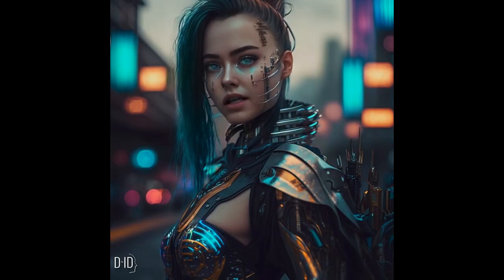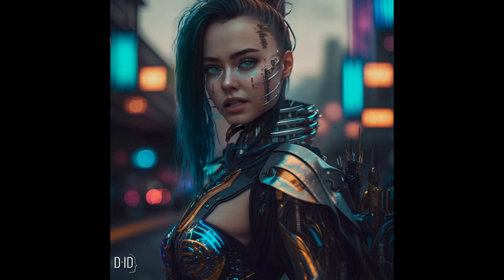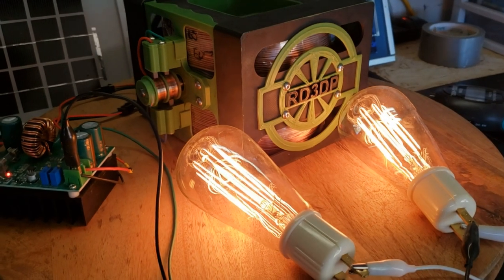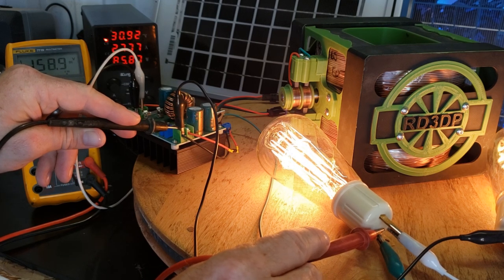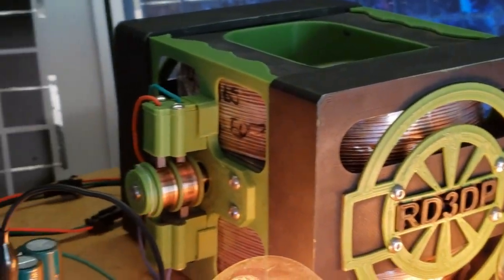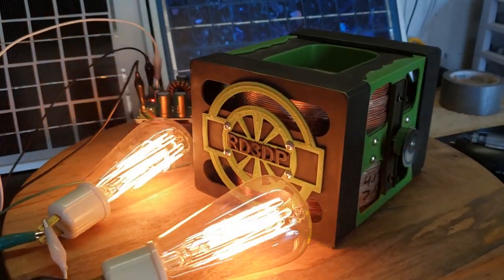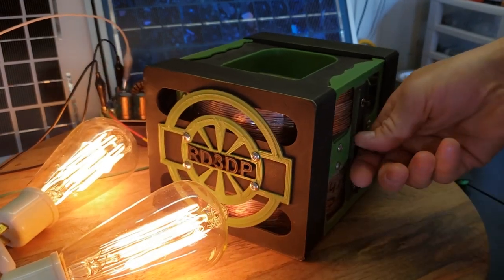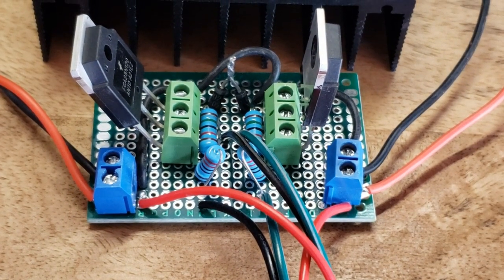Big Newman Motor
Introducing the latest pulse motor design from Redesign3DP: the High-Efficiency Dual Coil Pulse Motor! This innovative design takes your 3D printing projects to new heights by offering unparalleled power and efficiency.

Download the STL files now and experience the next generation of pulse motor technology.